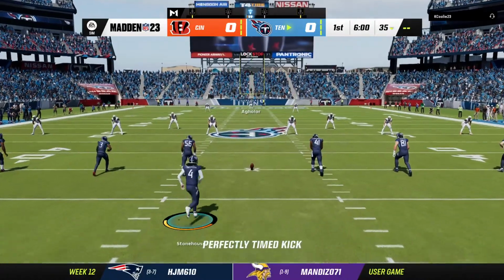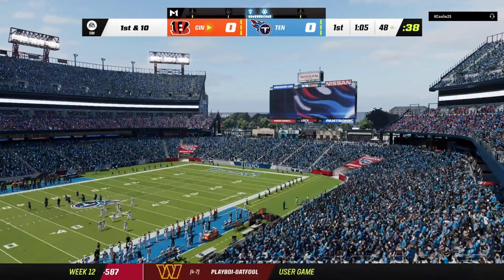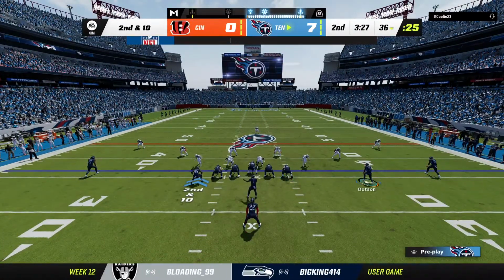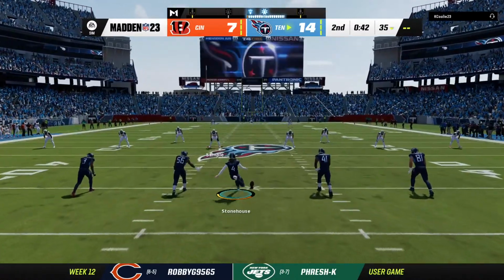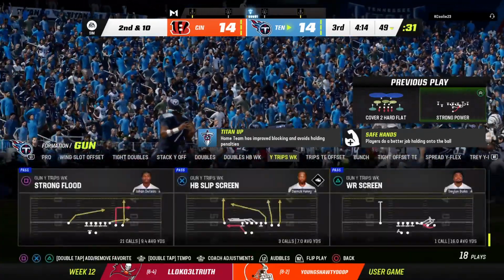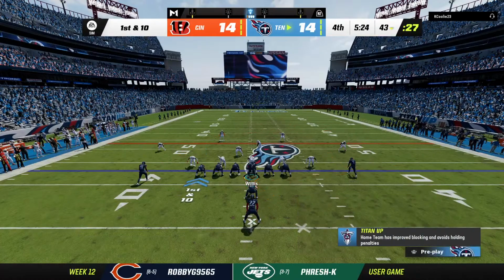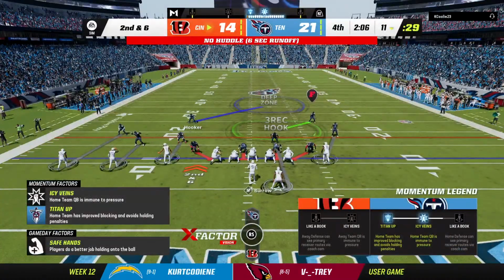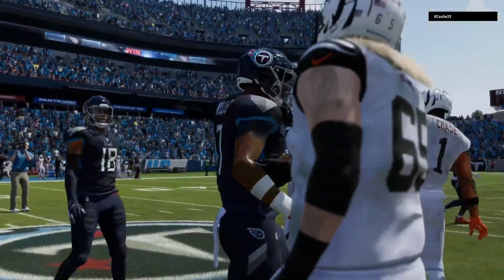V11 Titans Vs BengalS......